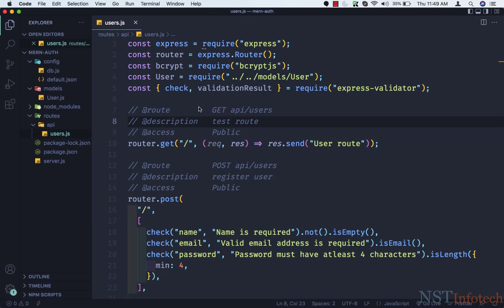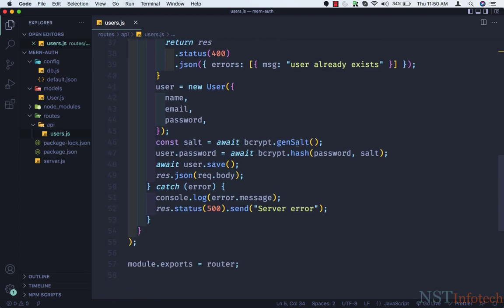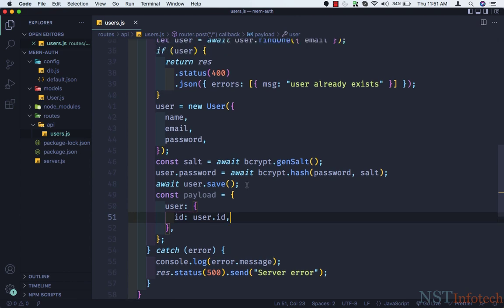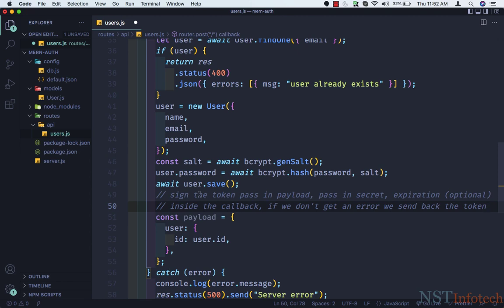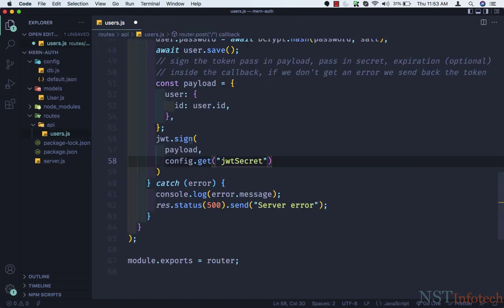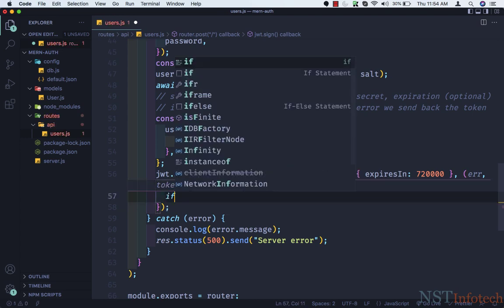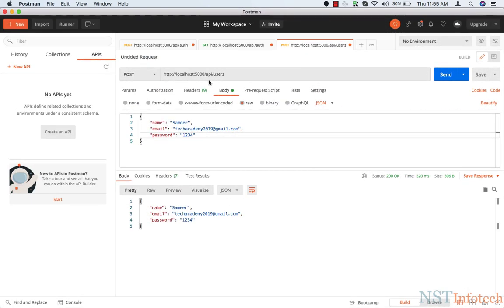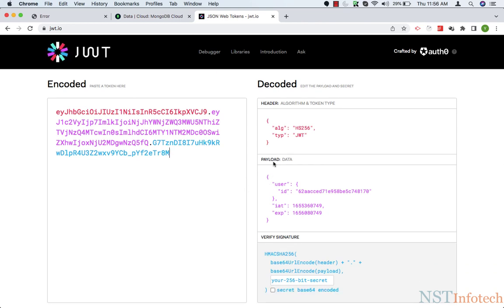09 lecture configuring JWT authentication - MERN STACK authentication and deployment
In this video, We will configure the JWT authentication
Follow me on technology updates